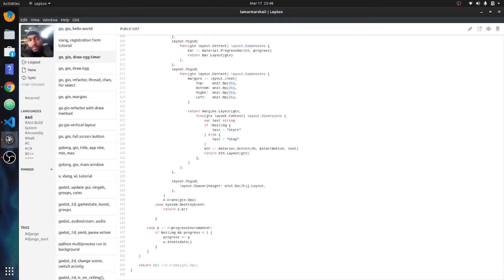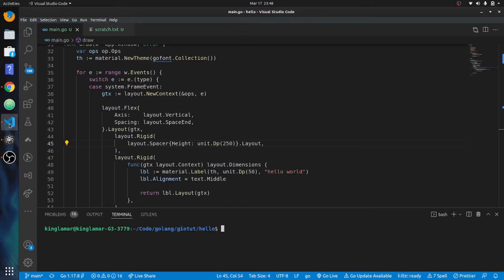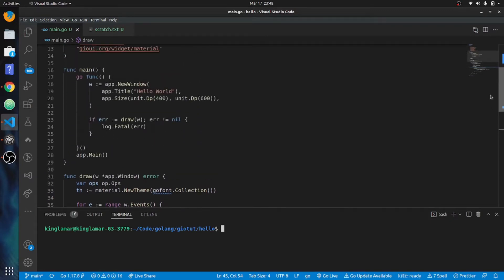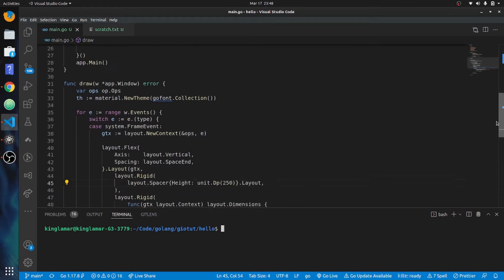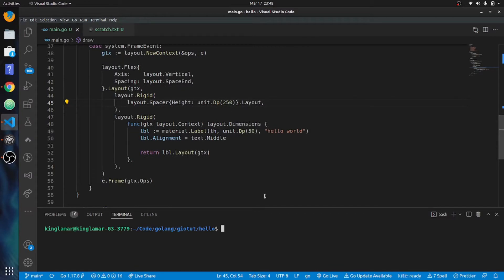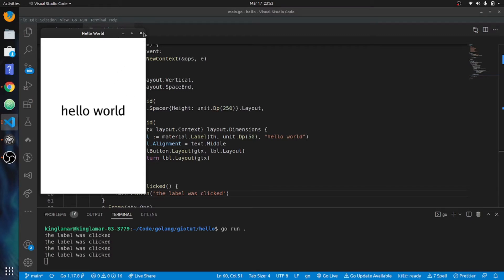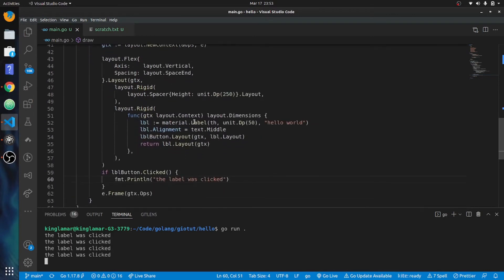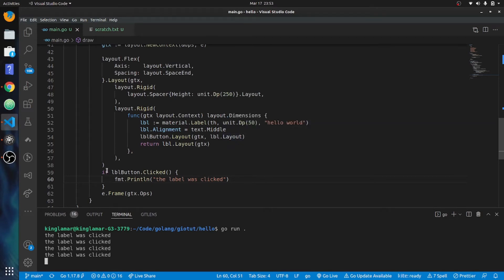buttons and horizontal layout in golang gio ui framework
we  will layout and create buttons in golang gioui

00:00 setting golang gioui boilerplate
00:36 reviewing boilerplate code
02:30 turning a label into a button / making a label clickable
05:05 making a button widget
07:35 creating a row for widgets
10:40 fixing button bug in codewe  will layout and create buttons in golang gioui